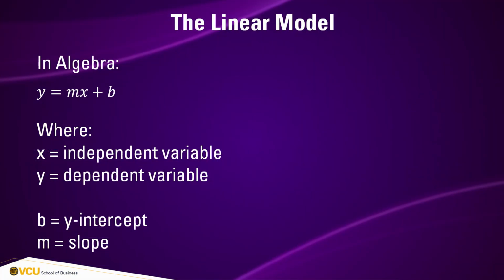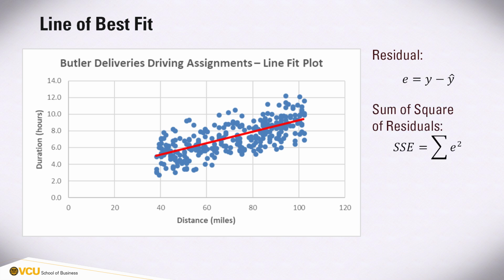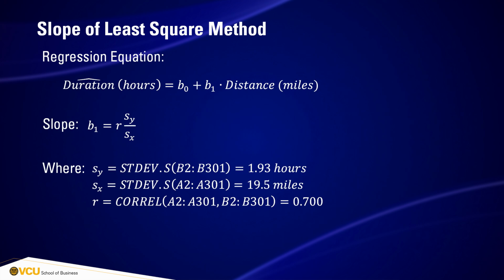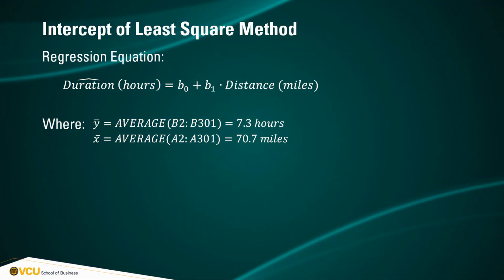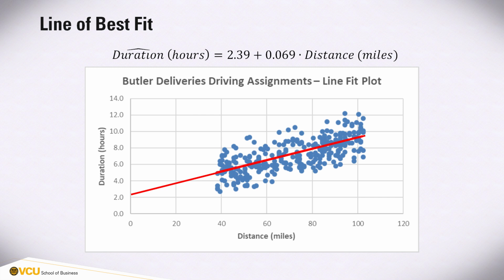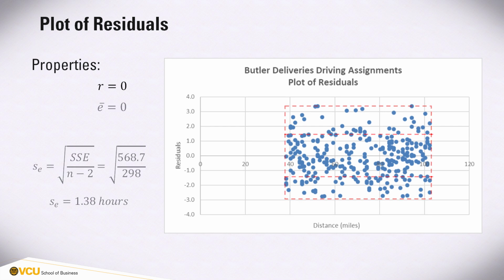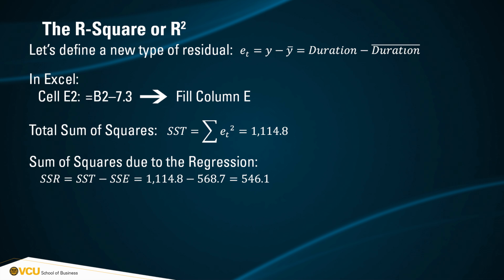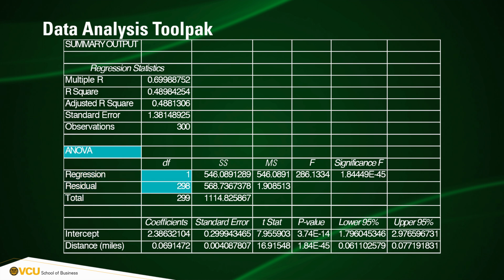Supply Chain Management & Analytics - Video 9.2 - Simple Regression Analysis